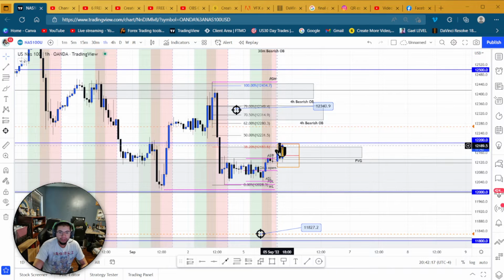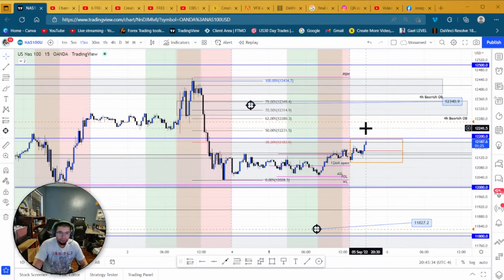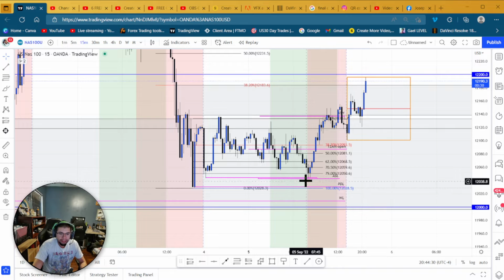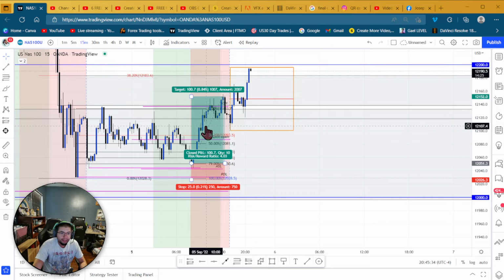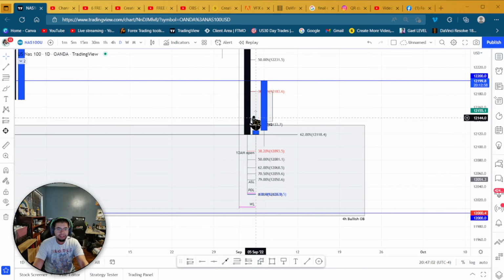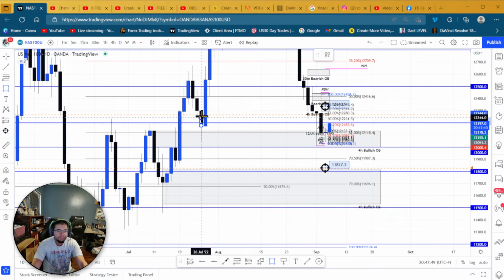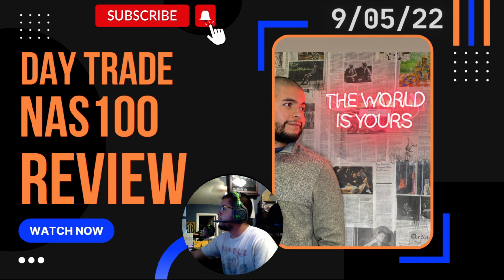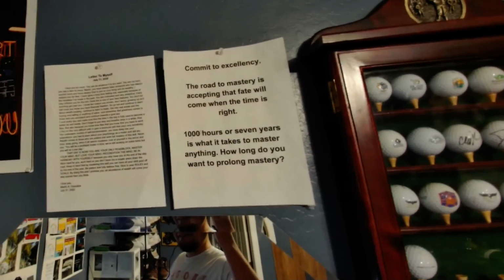NO Trade Today! Labor Day. Watch my NAS100 day trade review for 0% breakeven day 🔥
I am a paid lifetime membership student of @FBA Capital. I recommend following @FBA Capital because he is a funded trader with the mindset to be consistently profitable in the USA indices market.

What I learned today:
    That risk management is important and to wait for price to enter the big figure levels for a sell or buy setup. Also, leave SL at BE after TP1 gets hit. Also, stick to the plan and execute. PERIOD.

Make sure to always risk no more than 1.5% on any given day, that is the secret to becoming a consistently profitable day trader. \

9-01-22: That I must wait and stick to the trade plan. I exited a 3% short trade early at 0.1%. I had the perfect entry and I just got nervous about giving back any of my profit.

9-05-22: No trade, Labor Day holiday had low volume and small push. Today was a good day to relax.